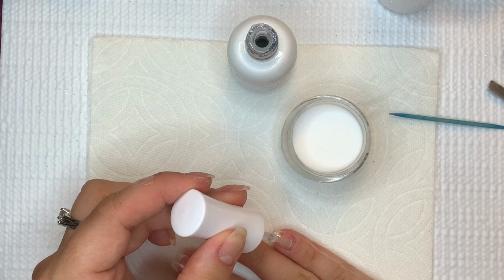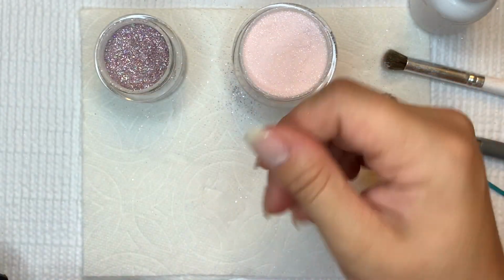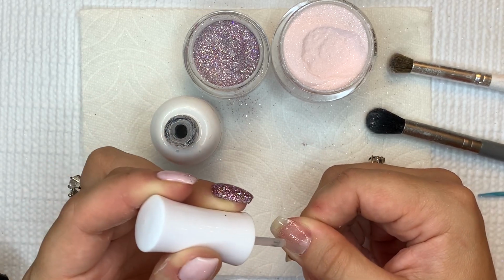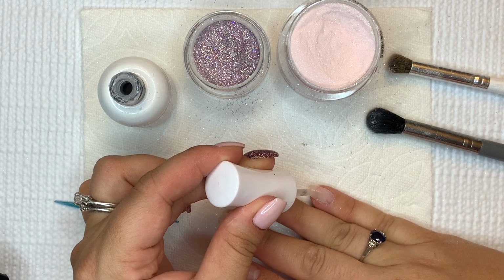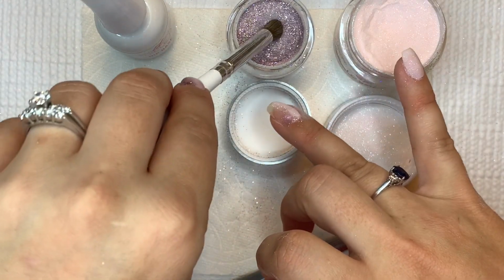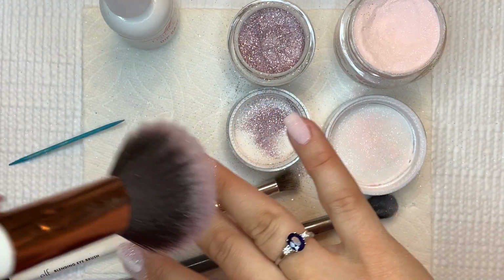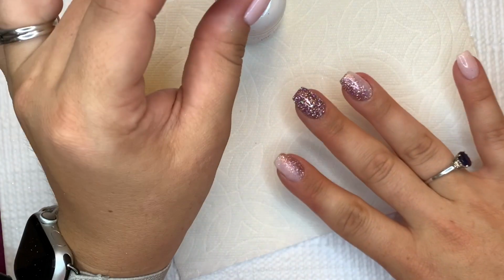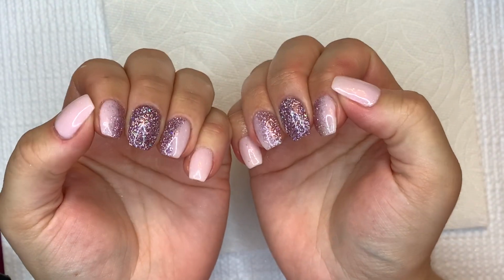Vertical Ombré Tutuorial | Revel Nail {Confetti & Lovely}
-- Products Used –
Liquids: Triple D Dips
Powder: Revel Nail {Lovely} & {Confetti}
Cuticle Oil: Candi Skin Care {Sweet Spells}

➡ Referrals/Savings ⬅
💵 Jude Nails It Dips | GRONYMTUOB